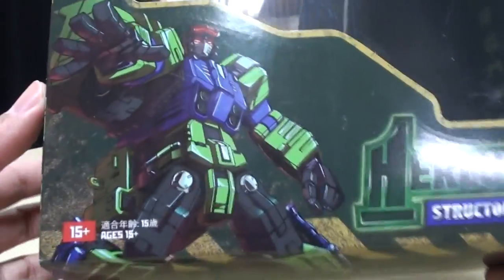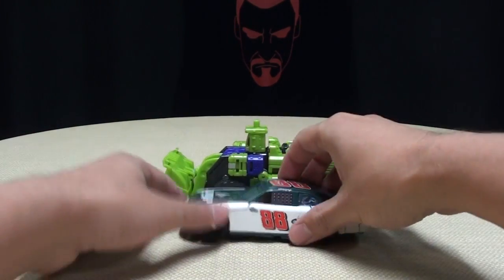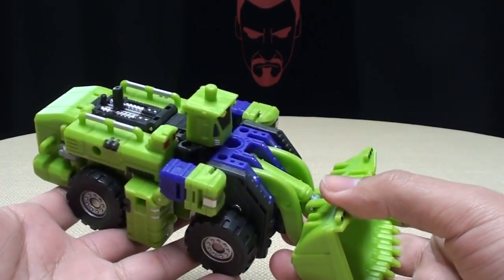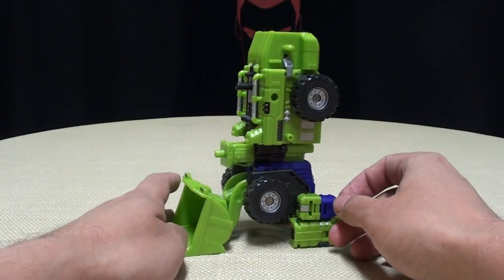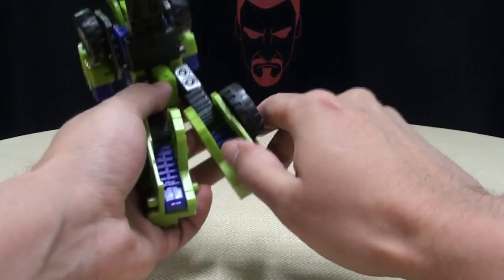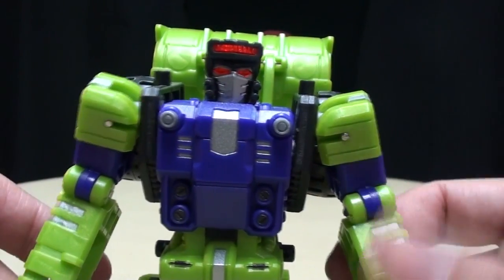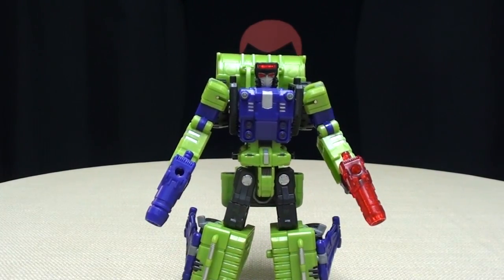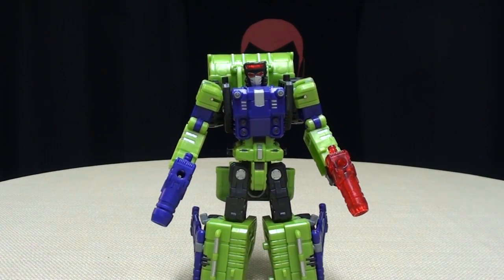TFC Toys STRUCTOR (Scrapper): EmGo's Transformers Reviews N' Stuff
This not-constructicon is a little scrapper.